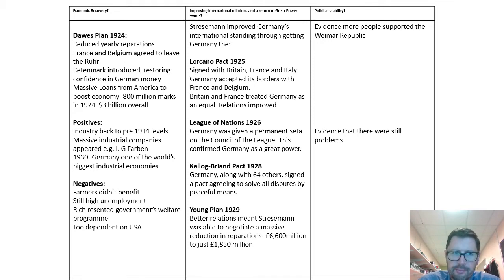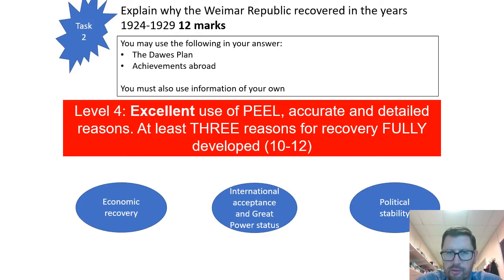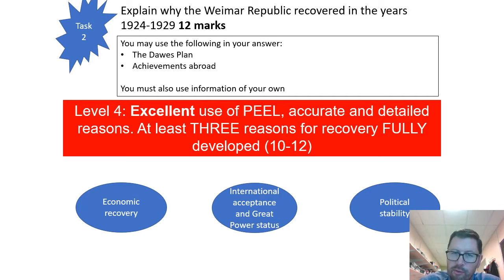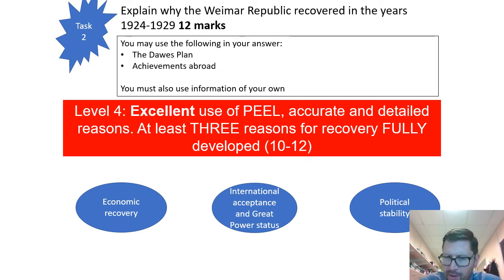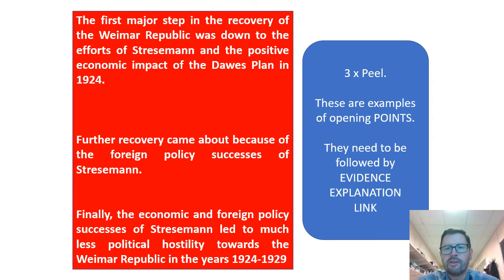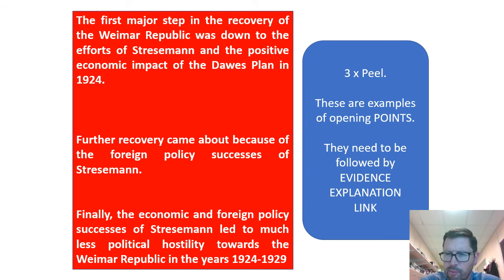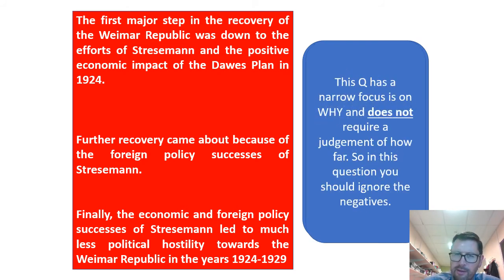Weimar 12 Mark recovery essay